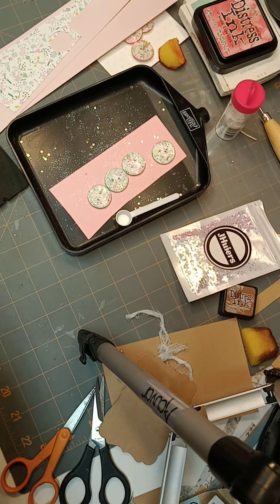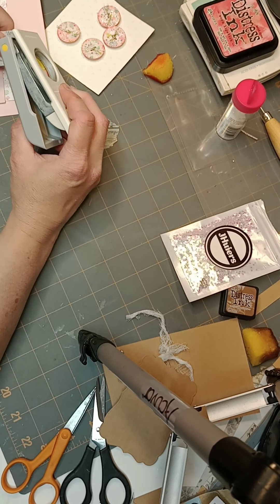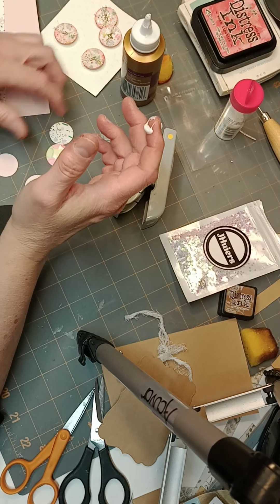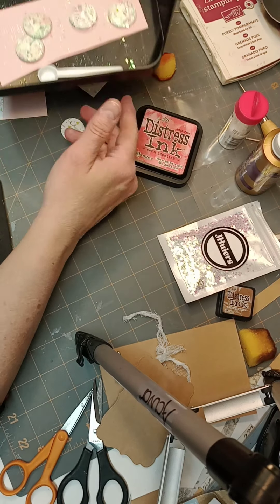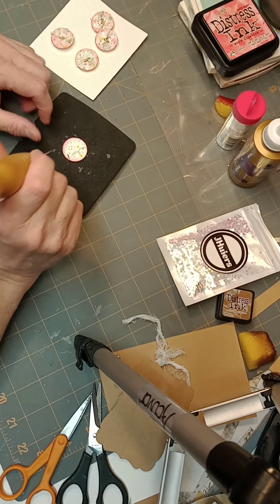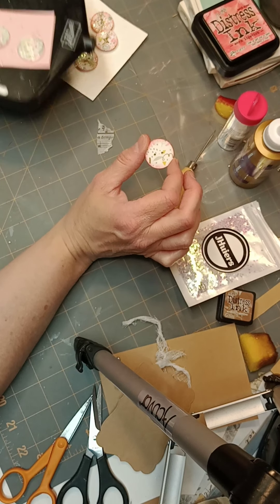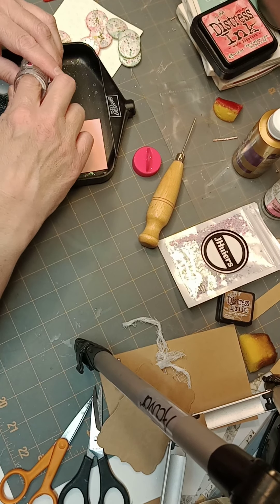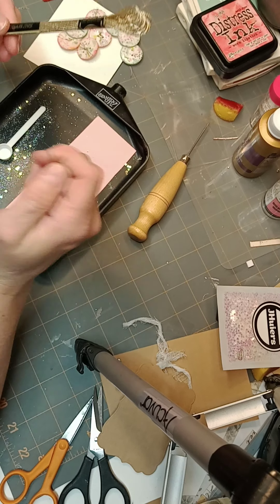Make your own Buttons... make Buttons with me .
please check out my Giveaway for the Month of March 2021 For the love of buttons. I would love to have you join ..
 it's a easy one: simply be a subscriber, be 18 years ol and US only then all you have to do is: like and comment on my "For the love of button" videos and send me some Buttons .. I have all my for the Love of Button videos in my playlist to make it easier for you to find them .